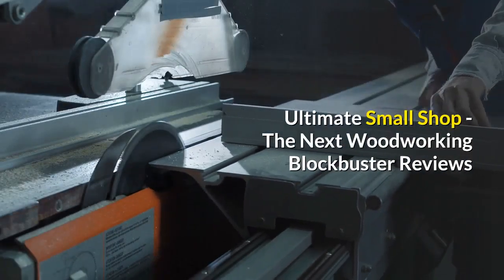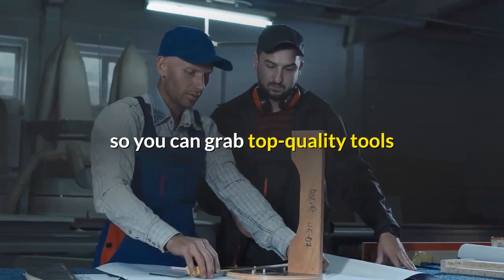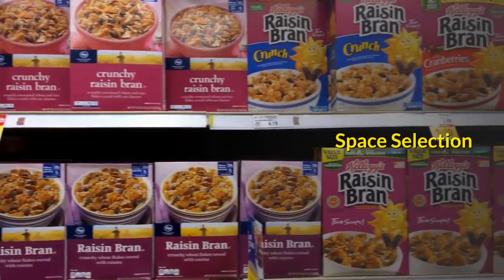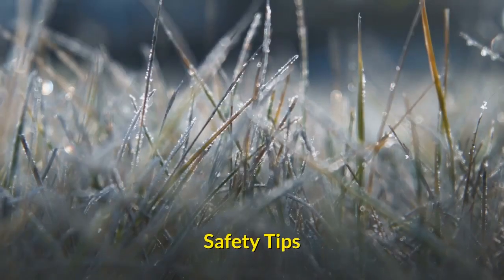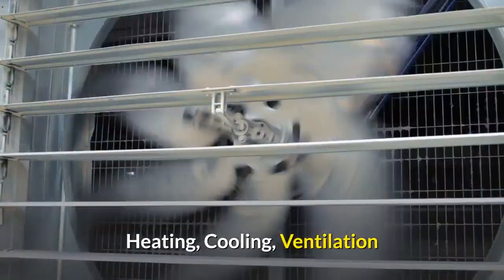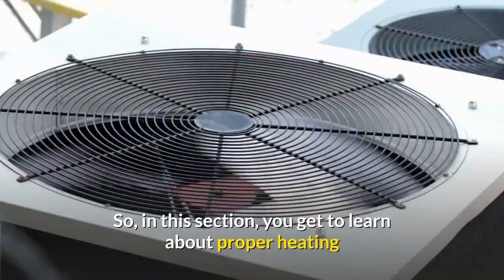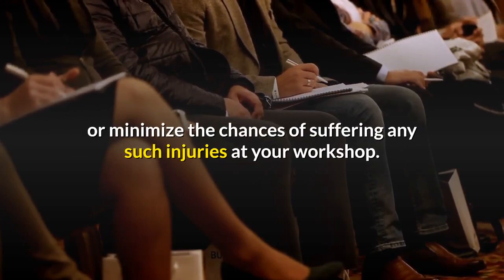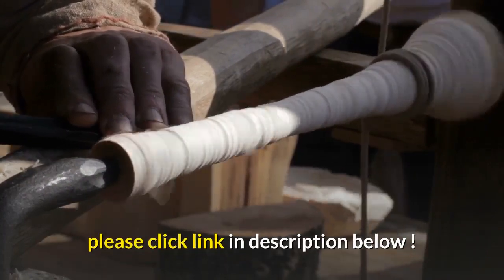Ultimate Small Shop The Next Woodworking Blockbuster Reviews, setup, layout, ideas, systems, plans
Ultimate Small Shop - The Next Woodworking Blockbuster Reviews, setup, layout, ideas, systems, plans, garage, projects, safety
Ultimate Small Shop Review – is this guide by Ralph Chapman really worth the money? Is it a scam or does it really work? In today’s review we will be answering all your questions regarding the course.

The Ultimate Small Shop e-book from Ralph Chapman is primarily aimed at woodworkers planning on setting up their own workshops. Lack of enough space and a limited budget—these are the two factors that weigh the most on those who are starting out. And these are the areas that Ralph’s book concentrates the most on.

First of all, the book wants starting woodworkers to sidestep many of the common pitfalls that are generic to the industry. These include improper tool selection; buying tools that will be of little purpose to you for the time being; buying from the RIGHT PLACES so you can grab top-quality tools but still at highly discounted prices; not to get duped by those scores of ‘best table saw’ reviews and the like that you’ll find all over the internet (and bear it in mind, too, that you can be similarly mislaid by ‘sponsored reviews’ printed on exclusive woodworking magazines).

In short, there are lots of ‘scams’ and unscrupulous practices out there and you would be better off to stay as far away from them as you can!

And what actually lends high credence to these discussions of Ralph is the fact that he himself has been the victim of such practices at various occasions. With time however, he has wised up to them and you can benefit directly from his own experience.

This 246-page book is divided into six modules or sections. These are:

Tool Selection

Space Selection

Shop Layouts

Heating, Cooling, Ventilation, Dust & Drying

Electricity, Lighting & Soundproofing

Safety Tips

Tool Selection

This section contains plentiful valuable information and both beginners and working professionals will benefit from the advice, tips and instructions Ralph has shared here.
Pros & Cons

Pros

Simple, straight-forward presentation with neatly divided sections

A highly valuable resource for availing tools from the right places and at huge discounts

Full of useful advice, strategies, instructions and maintenance tricks

Extremely affordable

Cons

Since we’ve become so used to audiovisual resources these days, a collection of video lessons would possibly have enriched the guide

No option to obtain a physical copy of the book

Verdict

A great all-inclusive and resource-rich book to set up your own woodworking shop, small or large. Strongly recommended.